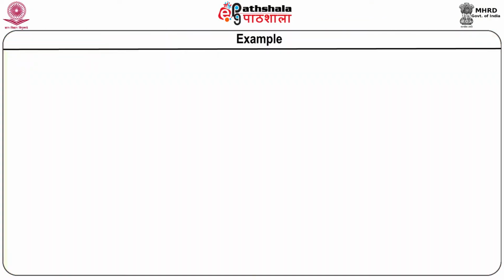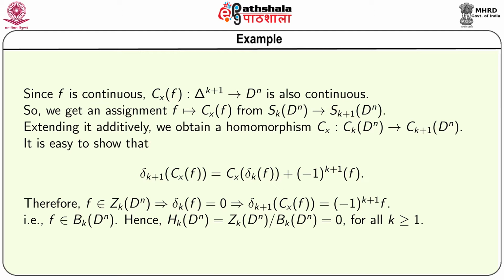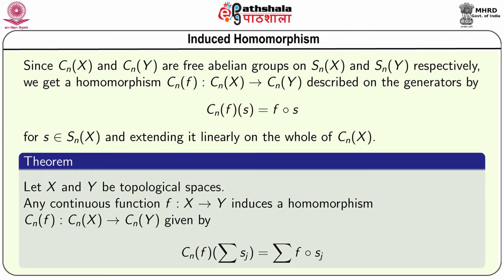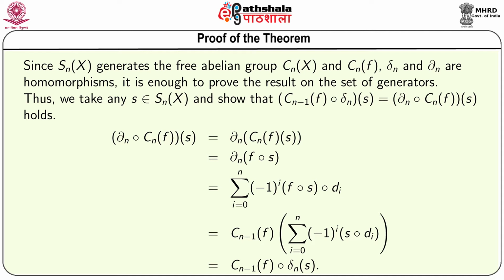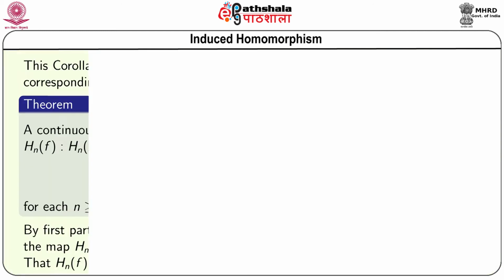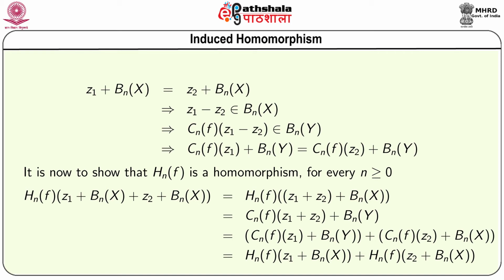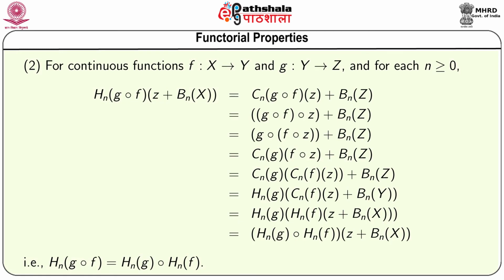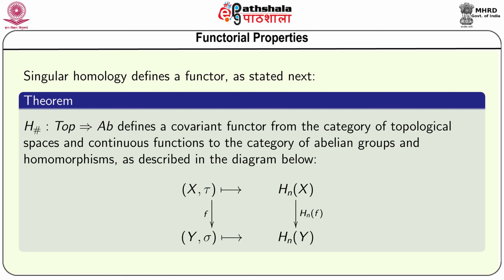Self Learning MATH C16 M31 Ch9 Mod2